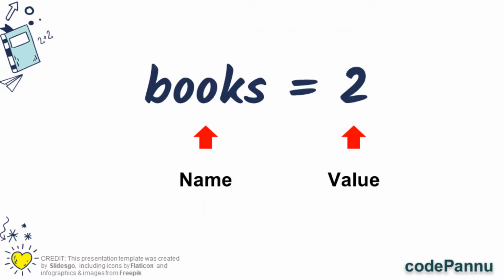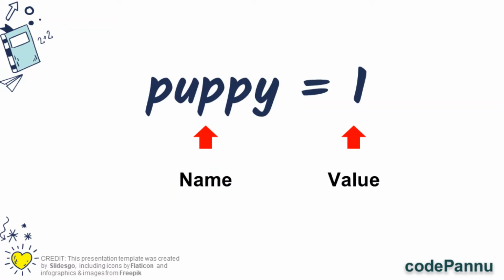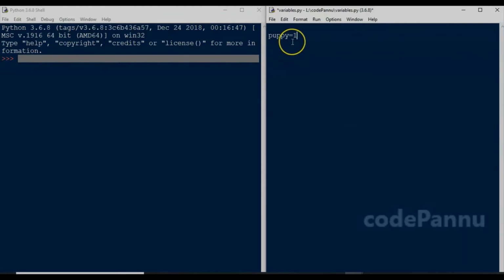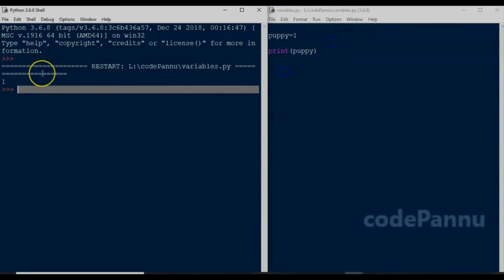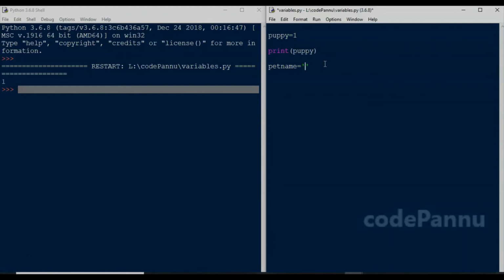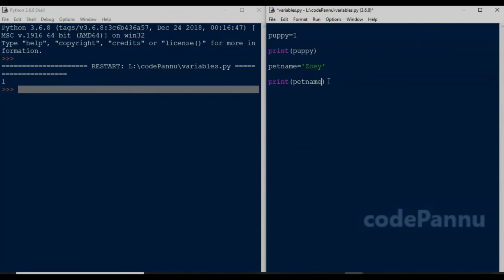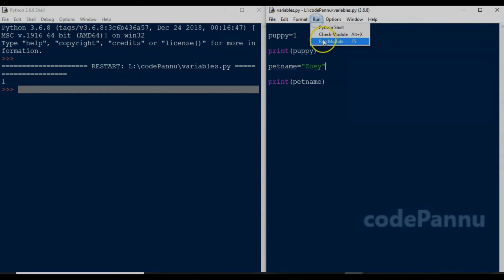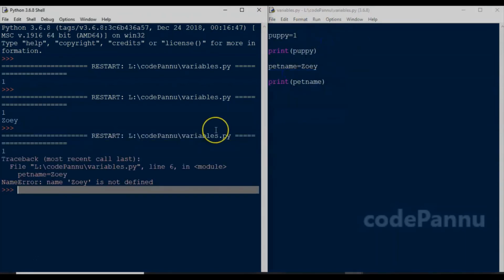L1 - Wk 2 - V2 - Variables & Datatypes | What is variable | Python for students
Video 1 -  What is a variable? Learn to create simple variables